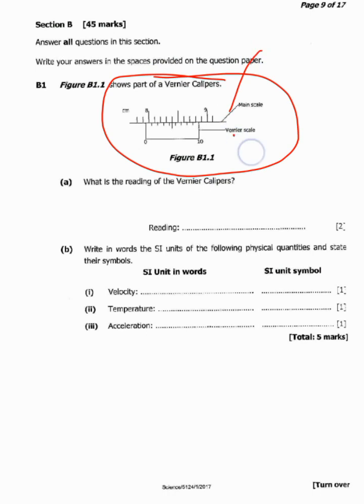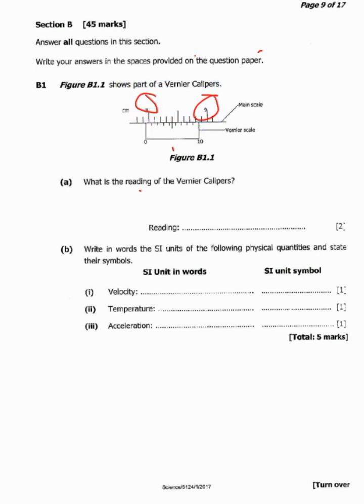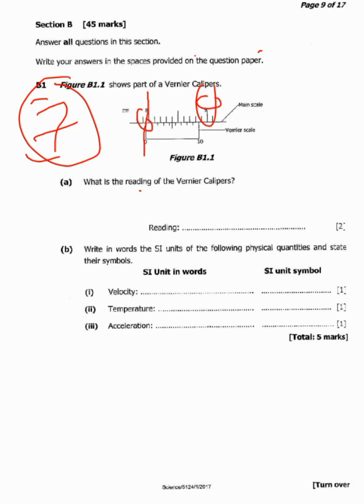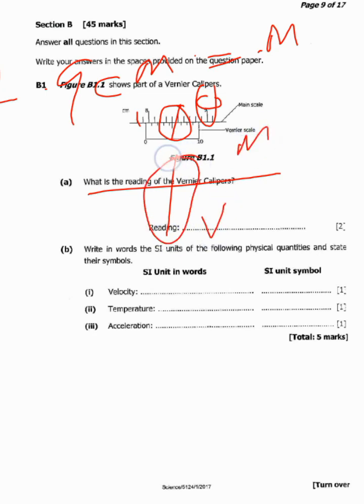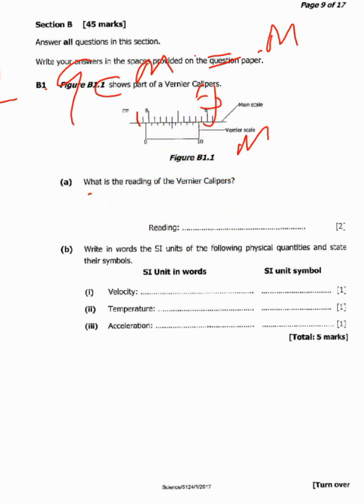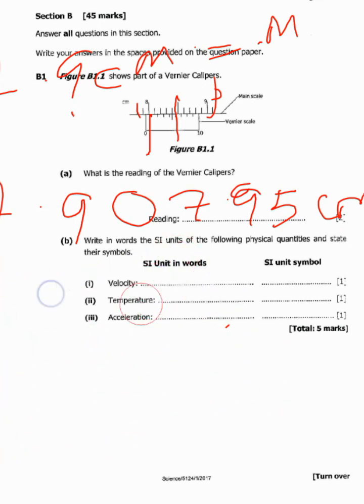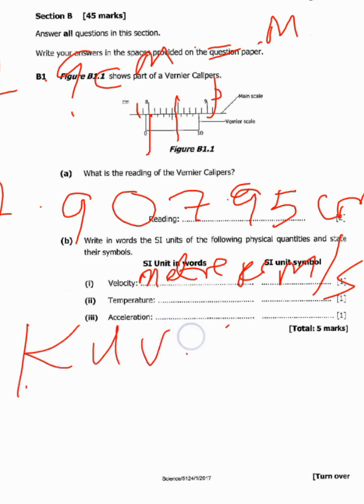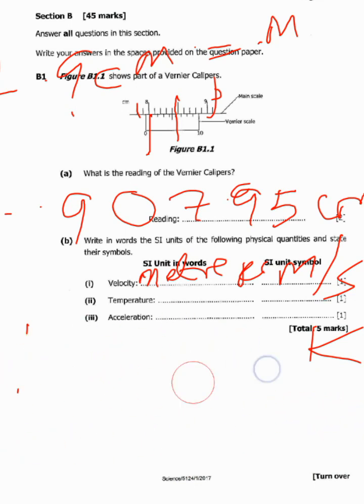Physics - Vernier Calliper